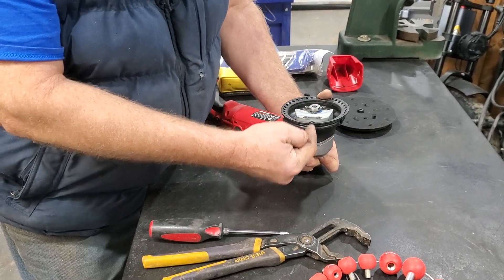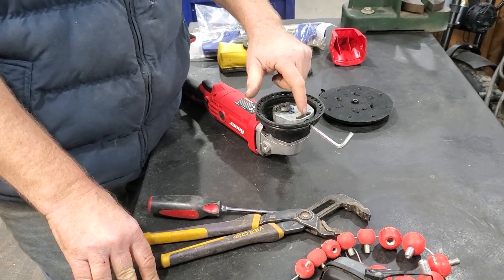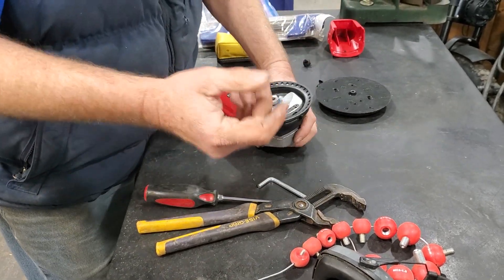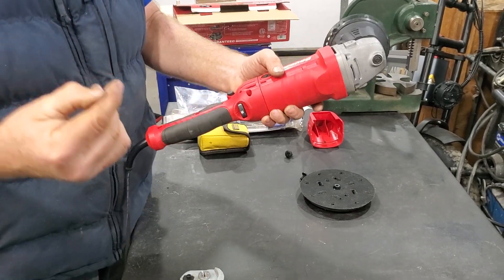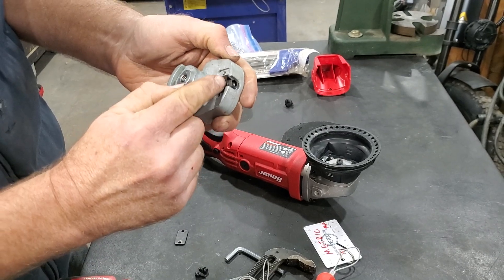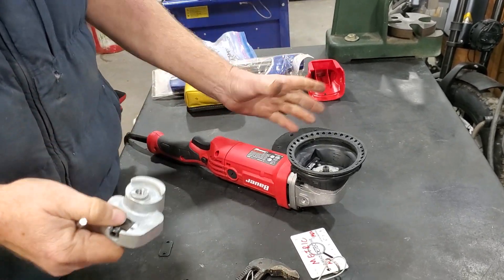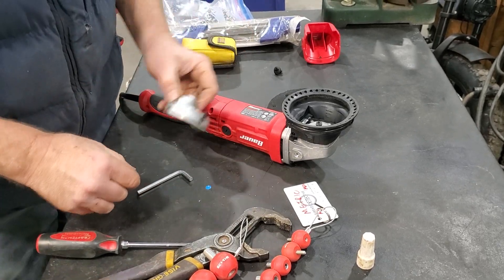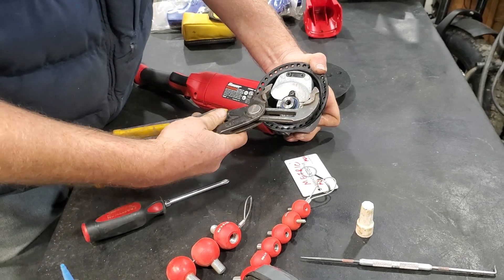EXPLODING! Harbor Freight Bauer Random Orbit Polisher and its Undocumented Adjustable Counterweight!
In this video, I address how to prevent this tool's destruction, from improperly assembled screws, and describe its undocumented adjustable counterbalance that can minimize vibration. Please take a quick trip with me and save your Harbor Freight BAUER 7.5 Amp, 6 in. Long-Throw Random Orbit DA Polisher, SKU 56367 from ending up in the can! It is well worth the effort to pre-service this polisher as it seems quite well made but runs the Harbor Freight risk of poor assembly and terminal demise.
No mention of the adjustable counterbalance in the manual (it's pictured in the parts breakdown), but what a feature! Easily adjusted with the included Allen key from outside and requires no disassembly.
The other two Bauer tools that I am aware of that include the tachometer feedback RPM control are the BAUER 12 Amp, 7 in. Variable Speed Rotary Polisher/Sander, SKU 56792 and the BAUER 9 Amp Surface Conditioning Tool, SKU 58079.